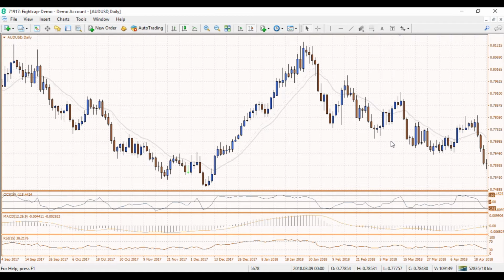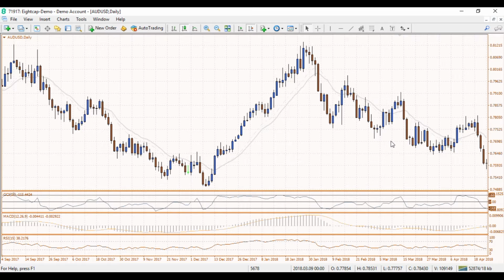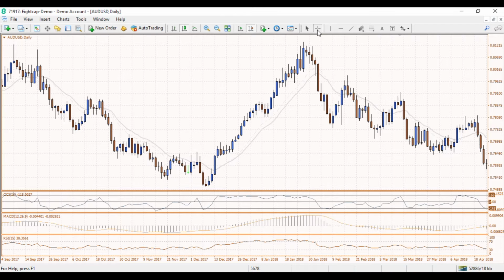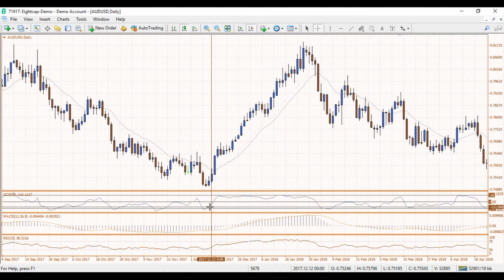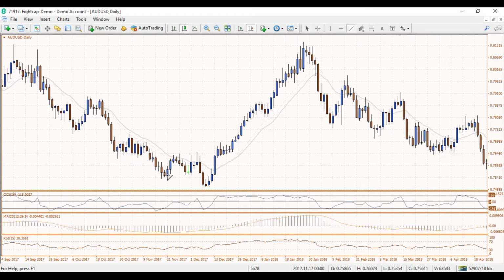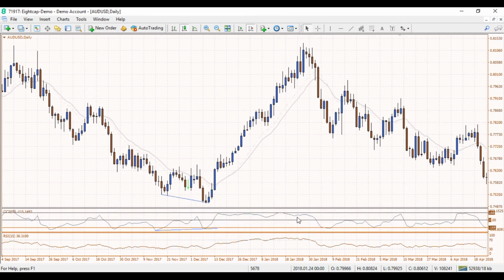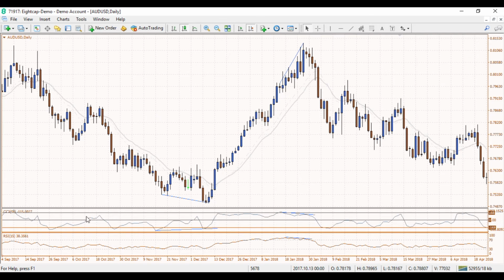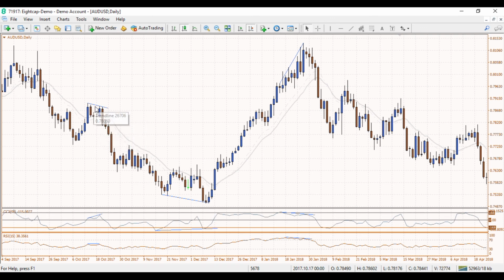Identifying Divergence patterns using indicators – MetaTrader 4 MT4 EightCap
How to spot Divergence patterns using momentum indicators on the MT4 platform.